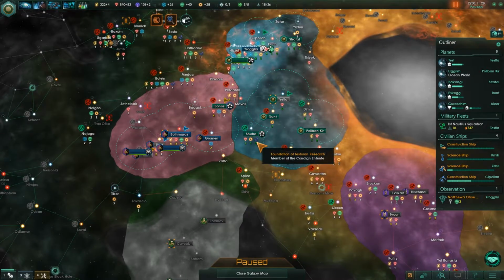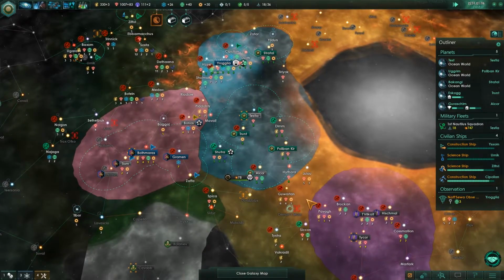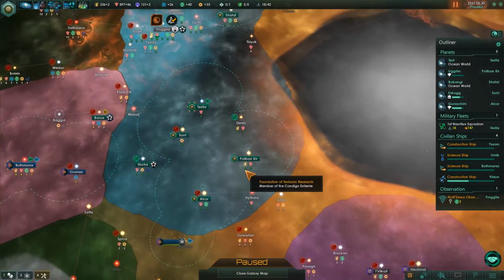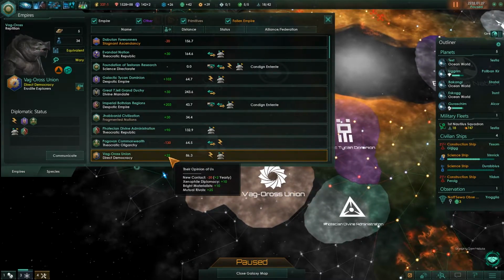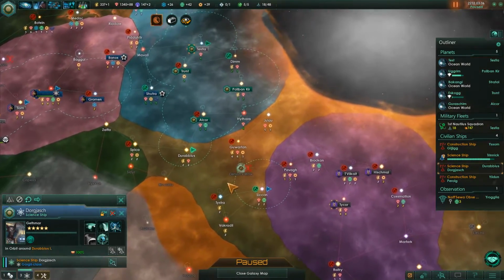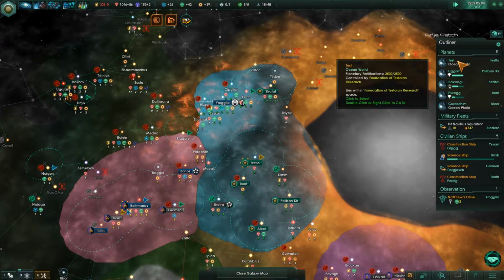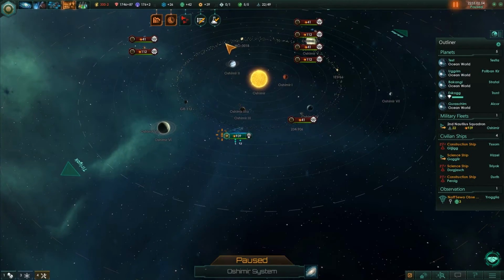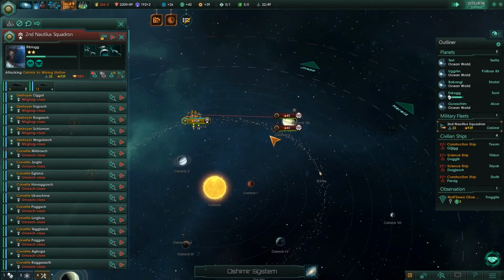Stellaris: Rise of the Testors #18